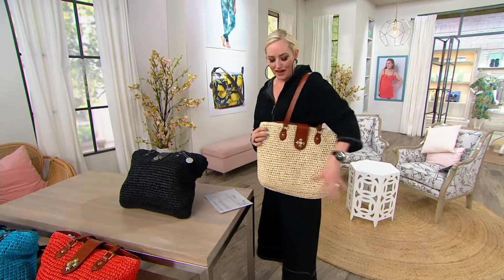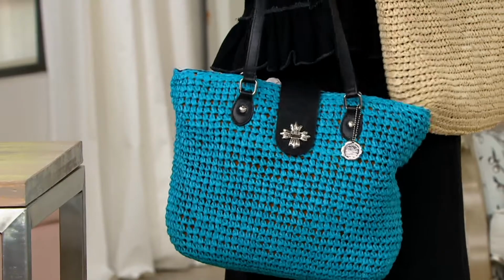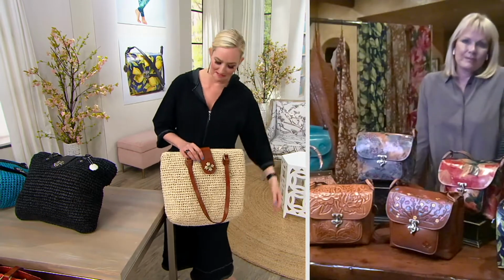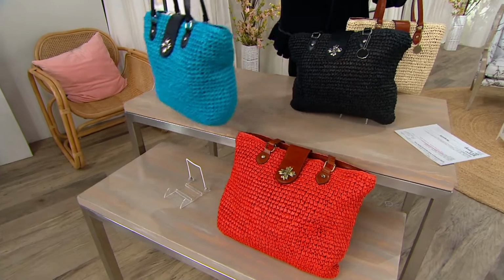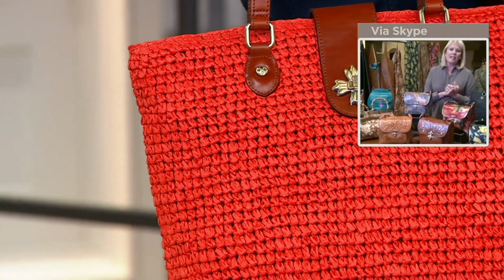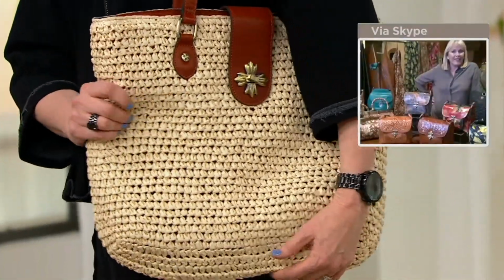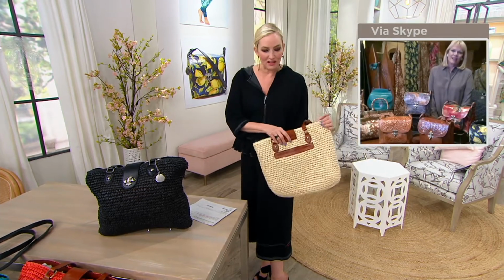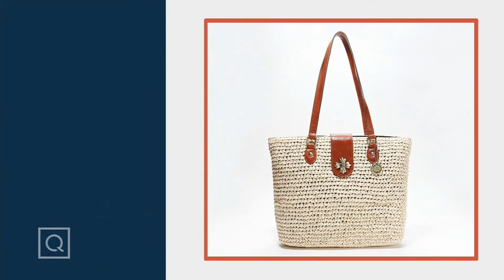Patricia Nash Manarola Raffia Tote on QVC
Patricia Nash Manarola Raffia Tote

This roomy raffia tote is chocked-full of beachy vibes -- whether or not you're beachin' it, this is a staple it-bag you don't want to miss out on! From Patricia Nash.